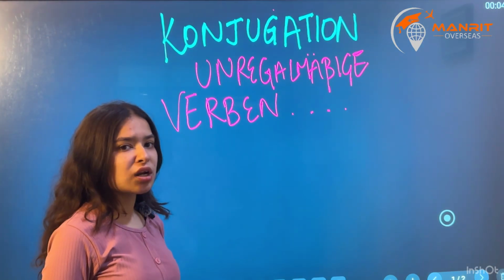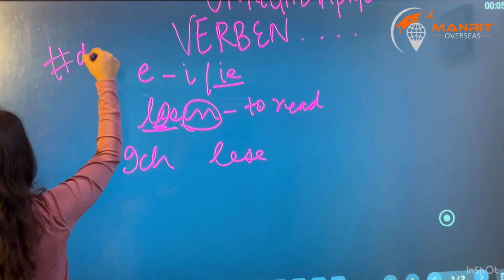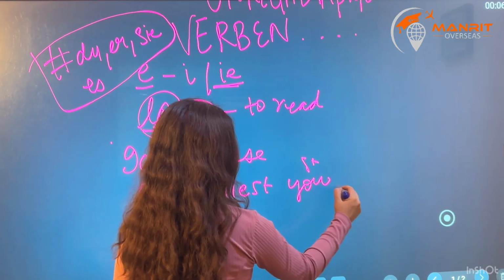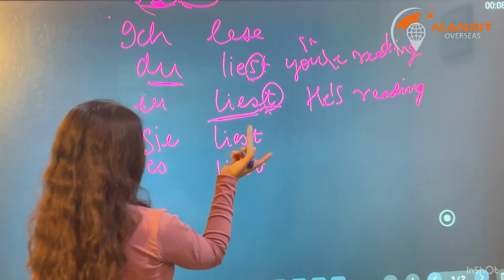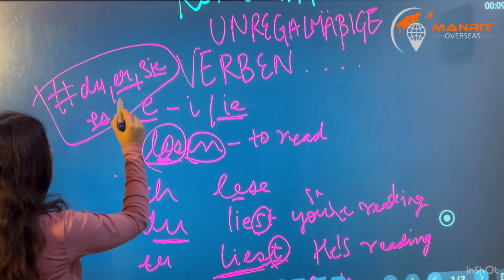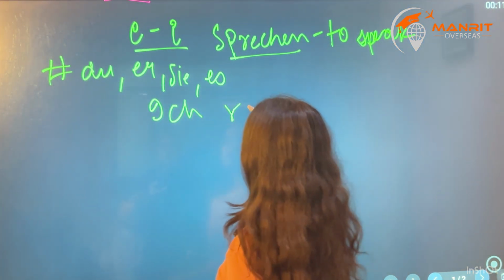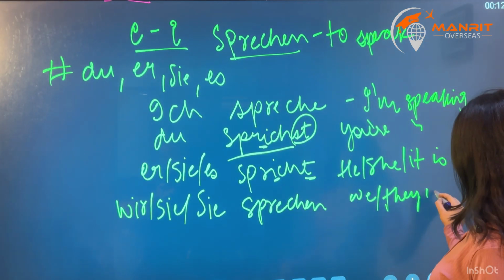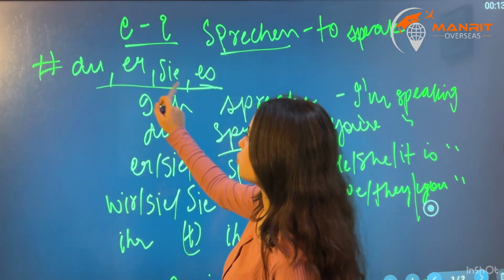Mastering Irregular Verbs (Unregelmäßige Verben) in German | German A1 for Beginners | Class 5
Welcome back to Class 5 of our Start From Zero German A1 series! 🇩🇪

In our last lesson, we tackled the predictable patterns of regular verbs. Today, we are leveling up and diving into Irregular Verbs (Unregelmäßige Verben). While they might seem intimidating at first because they break the rules, they are actually some of the most common and important words you will use in everyday spoken German!

In this video, you will learn:

How to identify irregular verbs in German.

The most crucial irregular verbs every beginner must know (like sein - to be, and haben - to have).

Common vowel changes to watch out for (like a - ä, or e - i).

How to use these verbs in everyday sentences.

Don't worry, we'll break it all down step-by-step so you can memorize them easily. Grab your notebook, and let's get started!